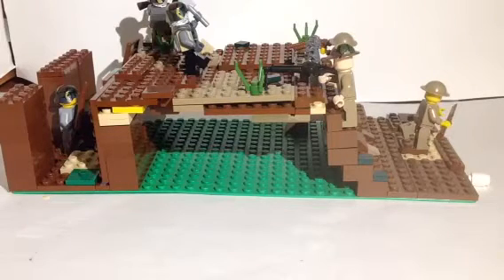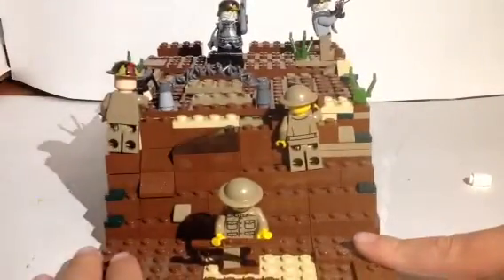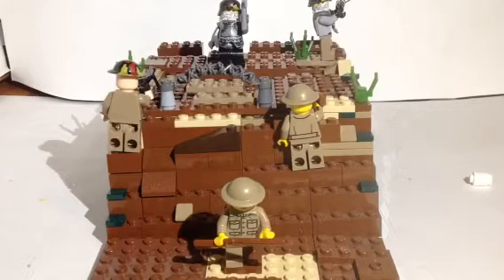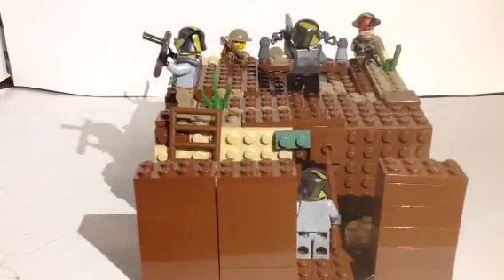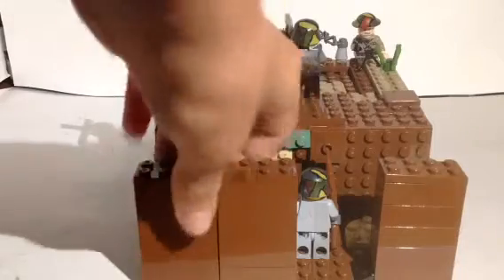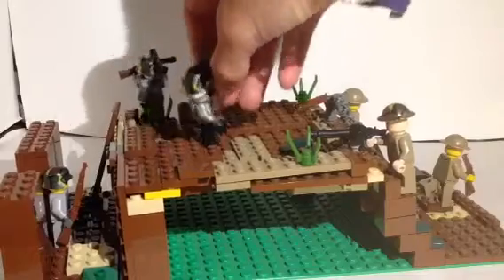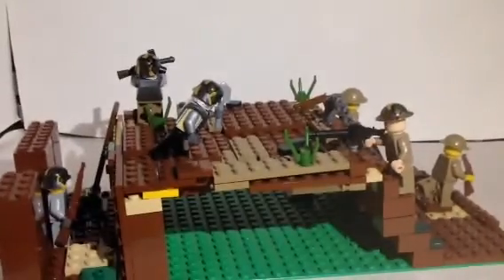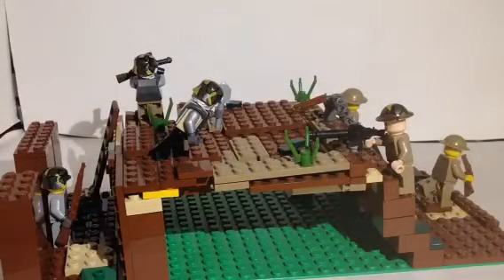Ww1 trench battle